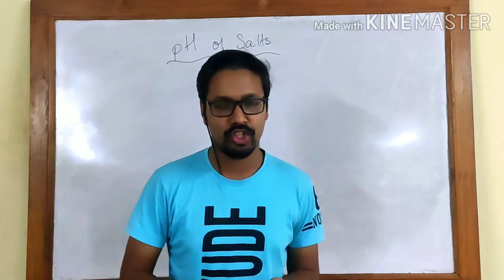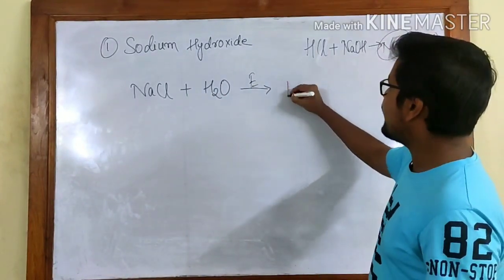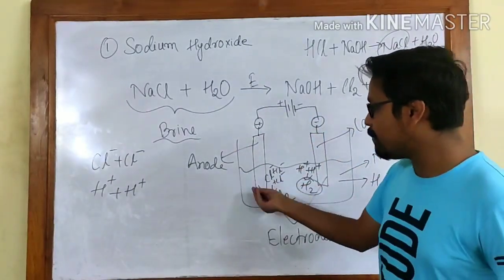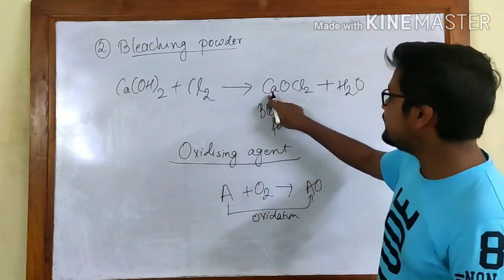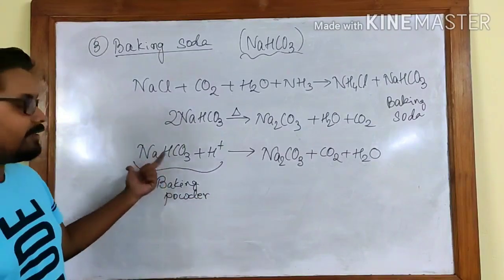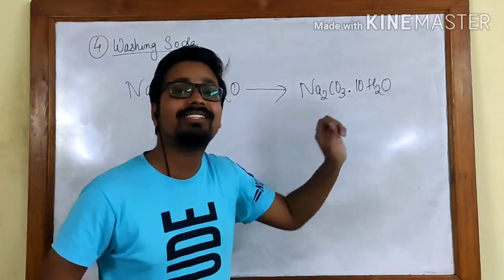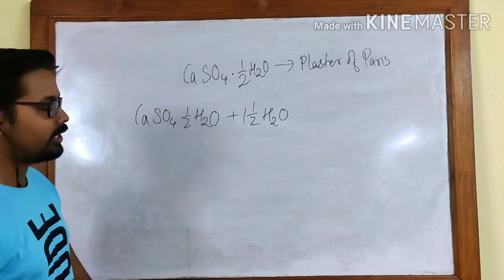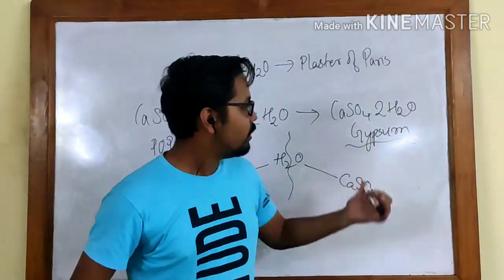Acids Bases and Salts| Chemicals from Common Salt (NaCl)| NCERT CLASS 10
This video deals with the pH of salts and also the different chemicals obtained from common salt, that is, sodium chloride (NaCl).